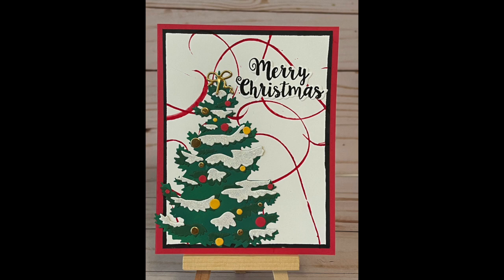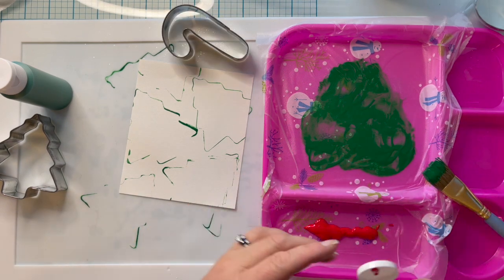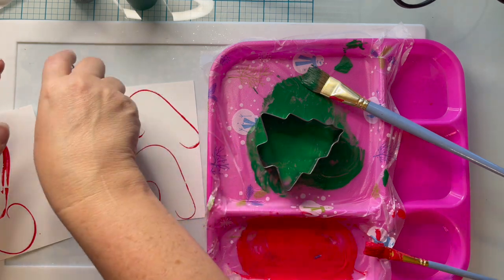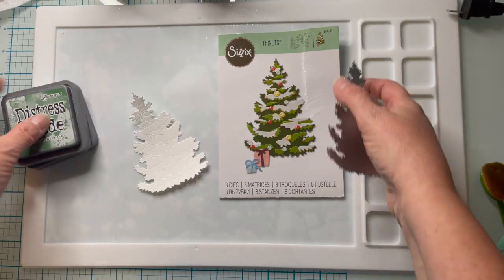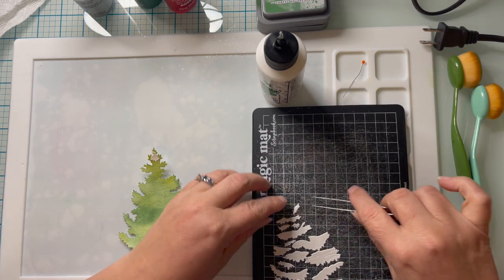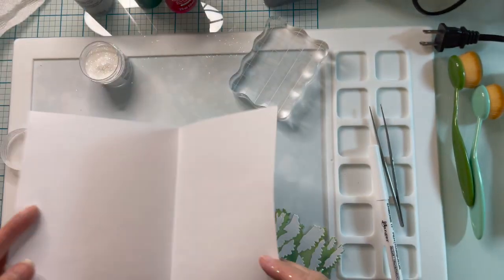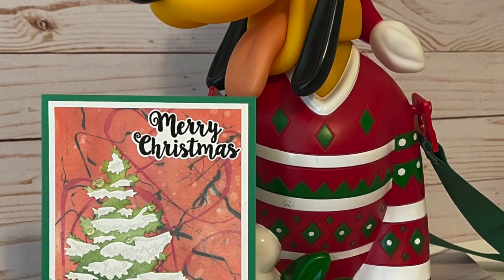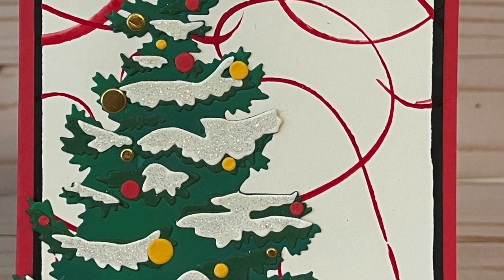CHEAP and EASY Christmas Cards using Cookie Cutters!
Watch the first video in a series called Kitchen Card Creations where we will make FUN, EASY, and unique backgrounds for any cards using cookie cutters! Use what you have and stretch those crafting dollars!

In this video, I'll show you how to create stunning greeting card backgrounds using everyday household items like cookie cutters. With just a few simple steps, you can transform plain cardstock into beautiful and unique designs! So grab your favorite cookie cutters and let's get started!

Join our Facebook Group to share your creations at Village Card and Crafts

PROJECT SUPPLIES
• HIBERY 15 PCS CHRISTMAS COOKIE CUTTERS

• Sizzix - TIM HOLTZ - CHRISTMAS - THINLITS DIES - FESTIVE TRIMS COLORIZE

• RANGER EMBOSSING POWDER - HOLOGRAPHIC

• RANGER INK - TIM HOLTZ - DISTRESS EMBOSSING PEN - 2 PACK

•. APPLE BARREL ACRYLIC PAINT - BRIGHT RED
• APPLE BARREL ACRYLIC PAINT - CHRISTMAS GREEN

EVERYDAY SUPPLIES
• RECOLLECTIONS CARD STOCK 65# (white)

• ACCENT OPAQUE 100# WHITE CARDSTOCK (bases)

• VENCINK GENUINE BONE FOLDER

•. MAGIC MAT - STANDARD SHORT - CUTTING PAD. - 6 X 7.75 - 2 PACK

• YOSENG 12 PACK COLORED INK BLENDING BRUSHES

• YOSENG MINI BLENDING BRUSHES

• YOSENG DETAIL BLENDING BRUSHES

• BROTHER P-TOUCH, PTD210, EASY-TO-USE LABEL MAKER BUNDLE

• WE R MEMORY KEEPERS MINI ENVELOPE PUNCH BOARD